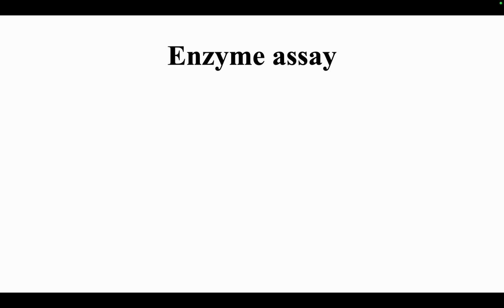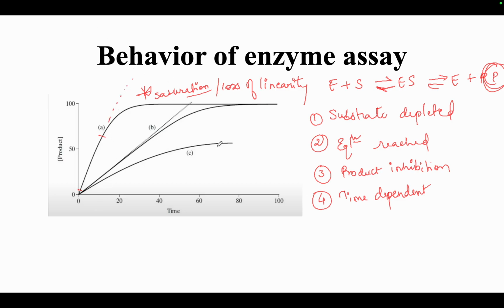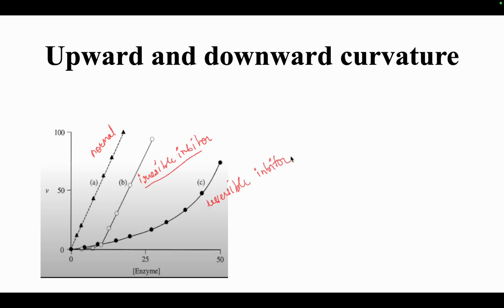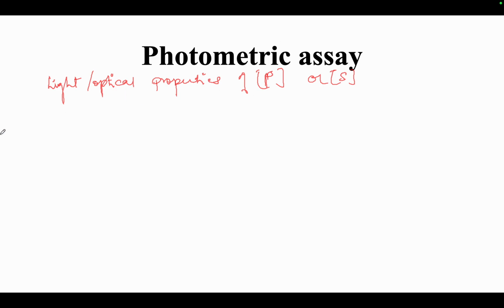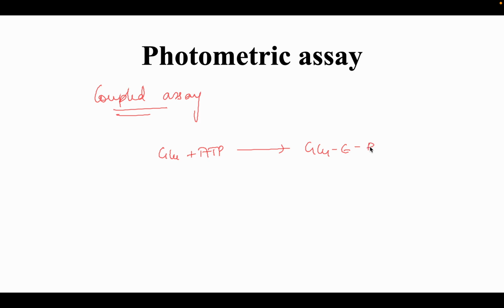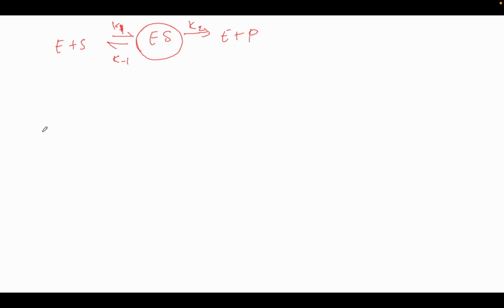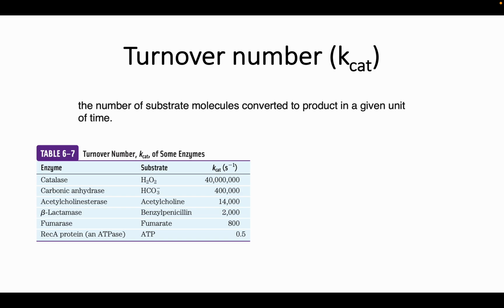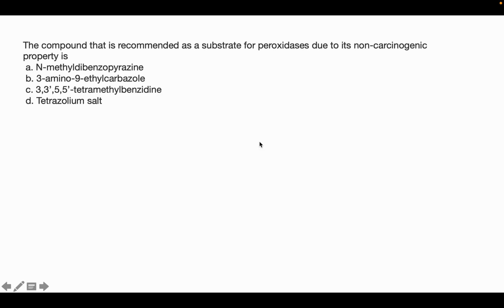Enzyme sciences and technology (NOC 25bt19). Enzyme assays and Enzyme kinetics